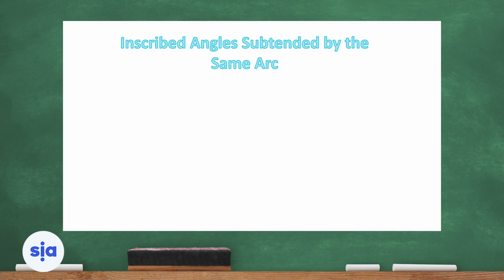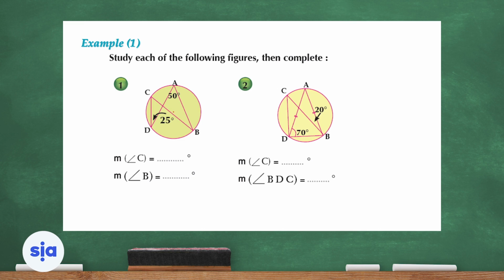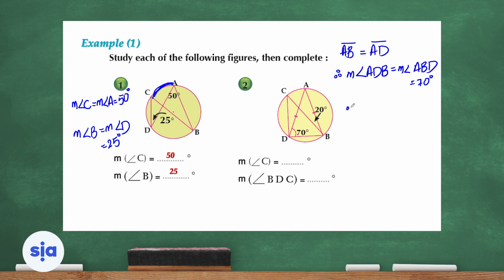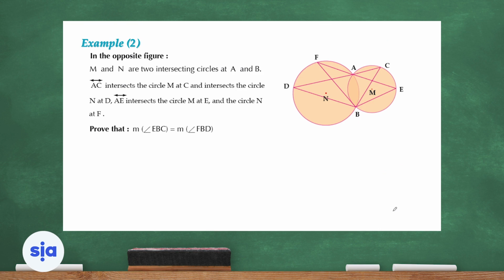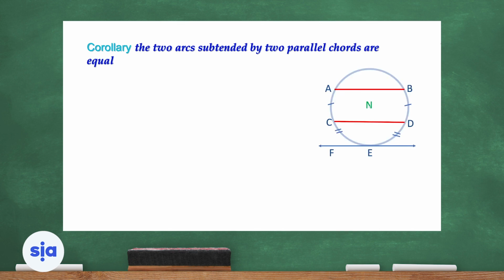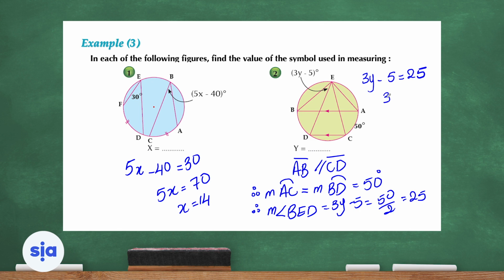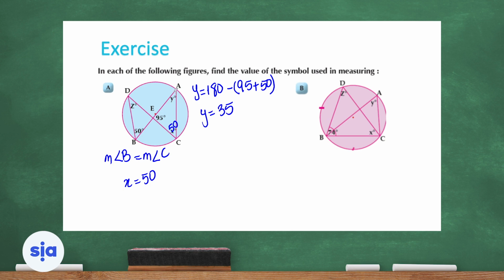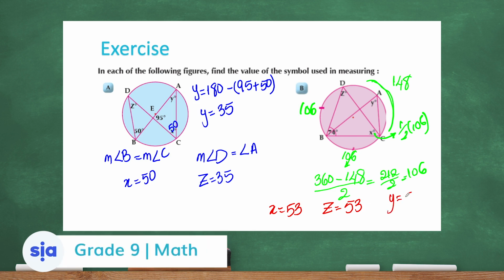Inscribed Angles Subtended By The Same Arc